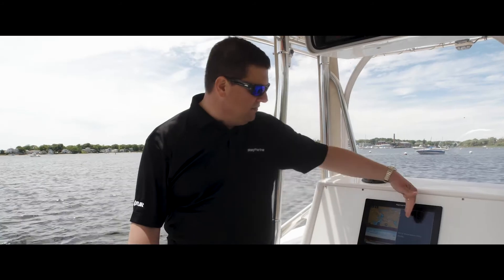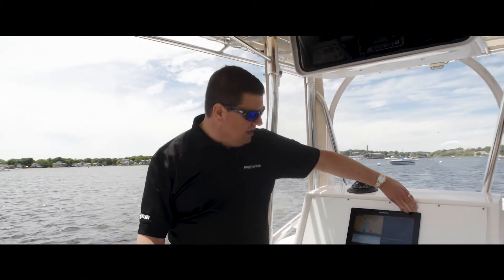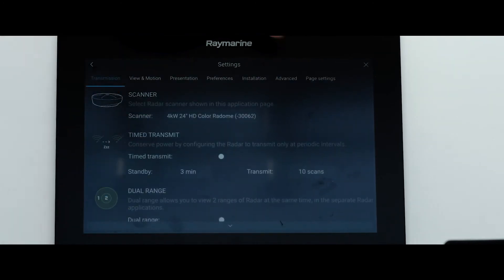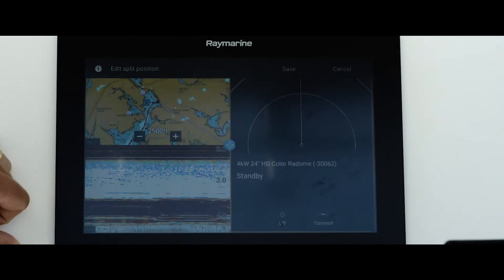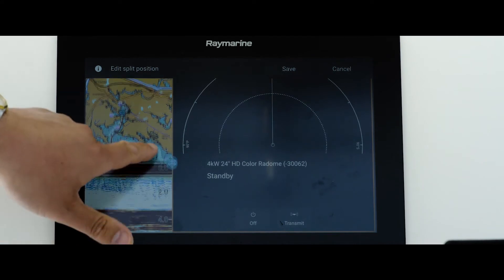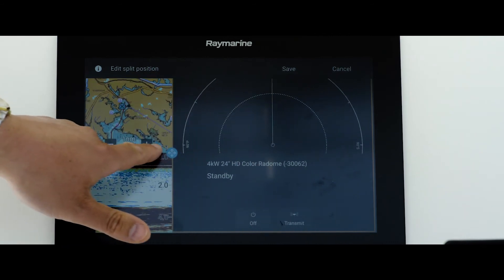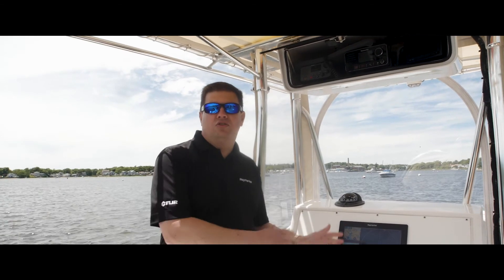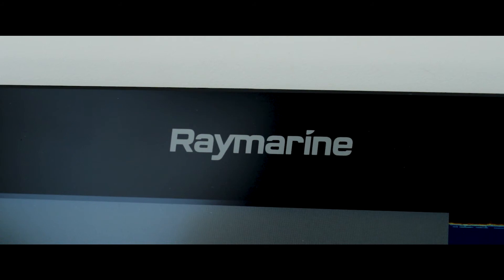Raymarine LightHouse 3 Tips and Tricks: Changing the Split Screen Ratio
Learn how to adjust the LightHouse 3 split screen ratio.